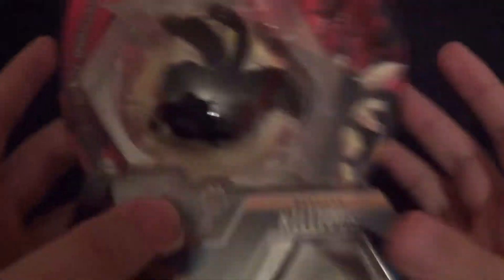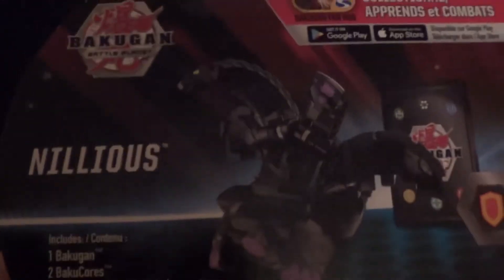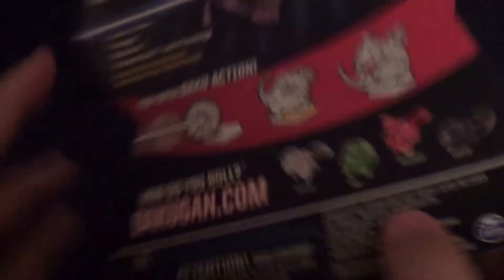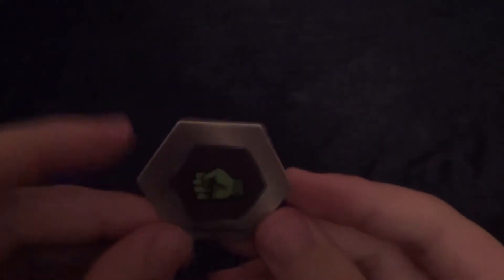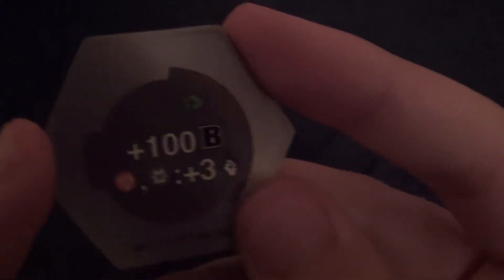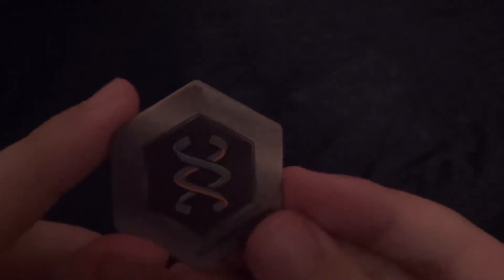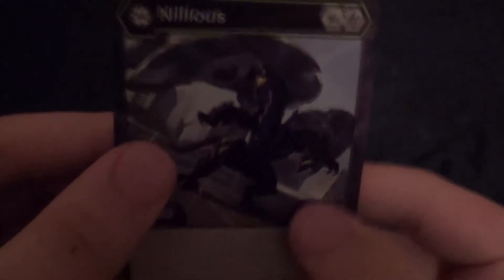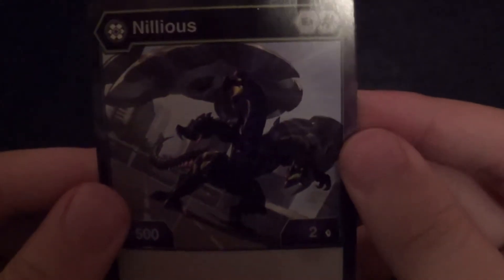Bakugan Nillious Unboxing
Neat.